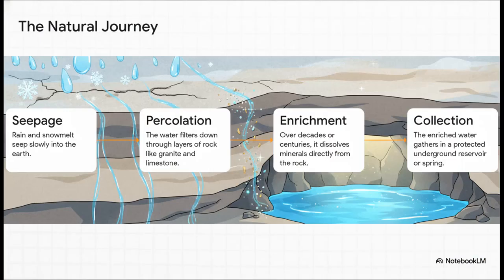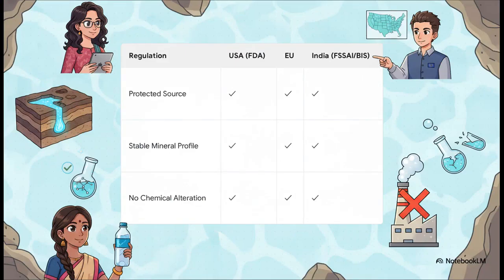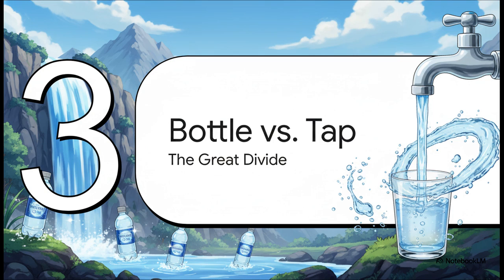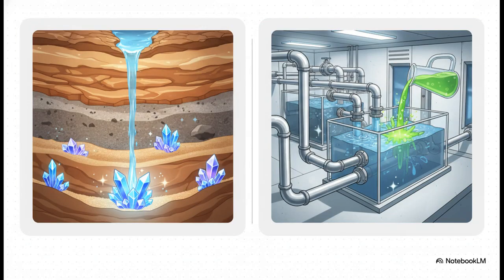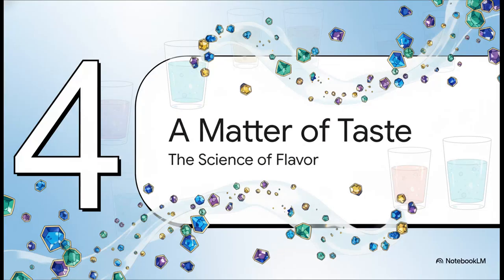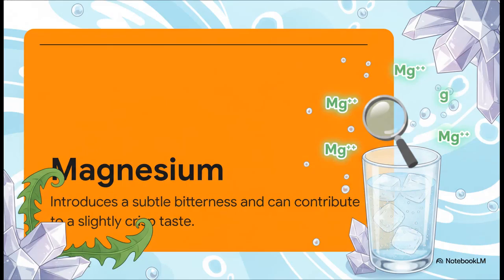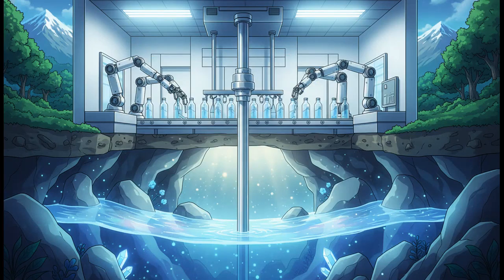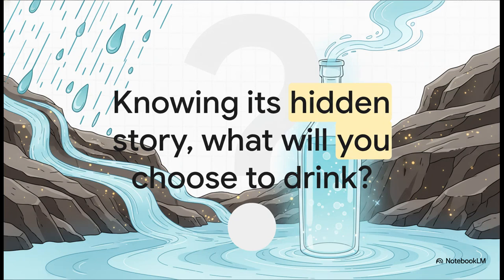Mineral Water Truth 😱 | What Are You Really Drinking?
💧 What is mineral water and is it really better than tap water?

Mineral water is not just regular water—it naturally contains dissolved minerals like calcium, magnesium, and bicarbonates acquired over years as water passes through rocks underground.

In this video, we explain:
✔️ What is mineral water?
✔️ How water naturally absorbs minerals from rocks
✔️ Difference between mineral water, tap water & packaged water
✔️ How mineral water is regulated in India (FSSAI & BIS standards)
✔️ Health benefits of minerals like calcium & magnesium
✔️ Why tap water in India contains chlorine
✔️ Truth about bottled water vs purified water

🇮🇳 Is bottled mineral water really safer than tap water in India?

👉 Watch till the end to know the real science behind what you drink daily!